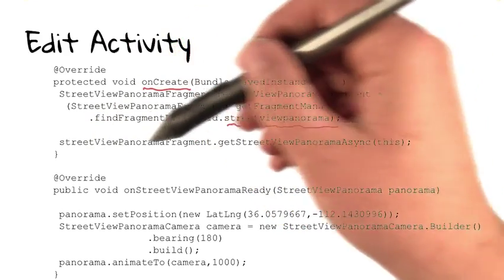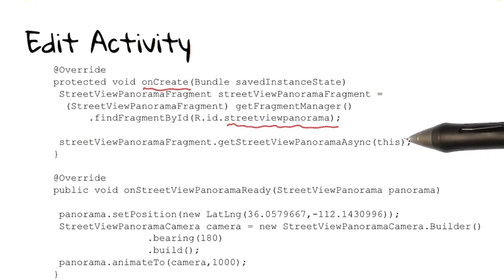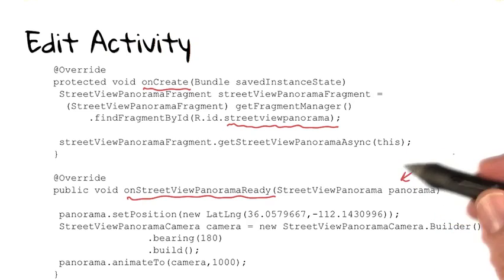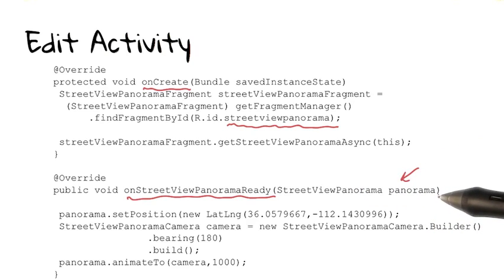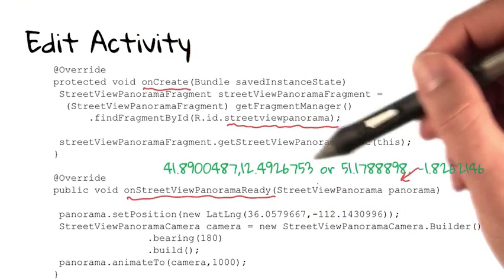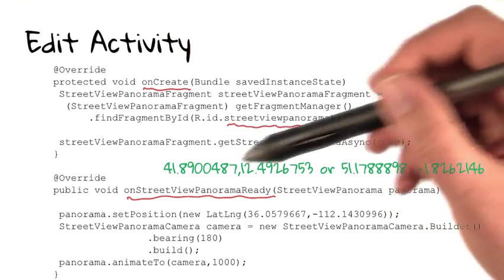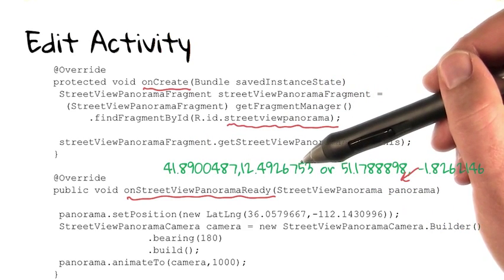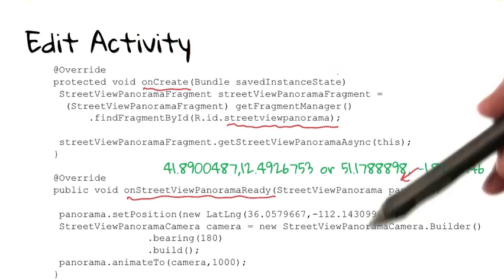07 Main Activity Solution